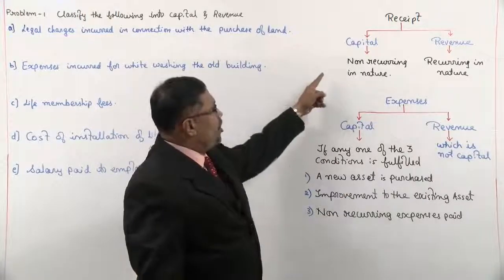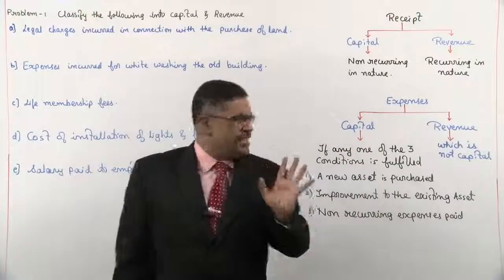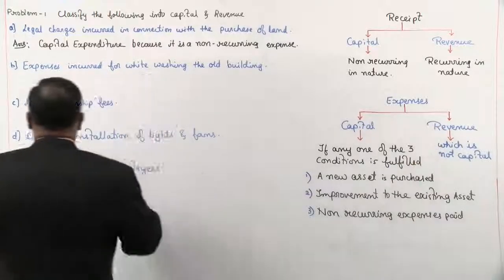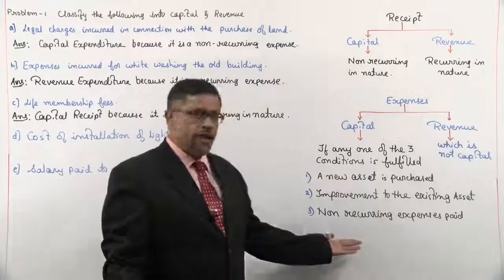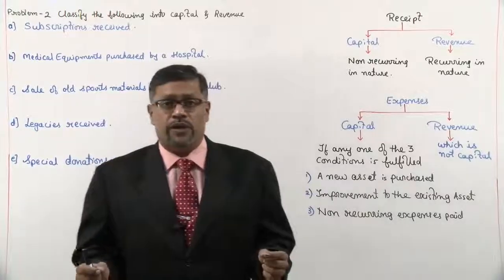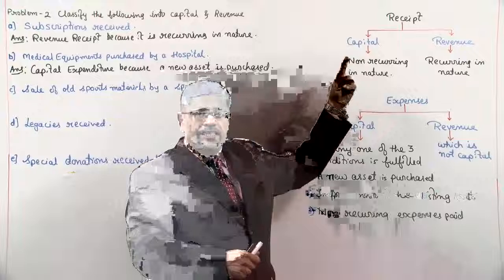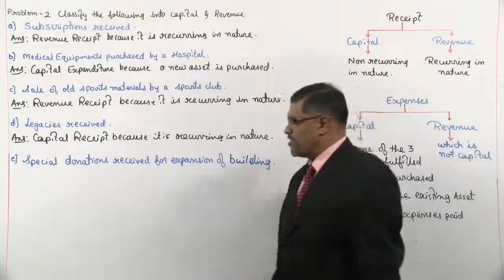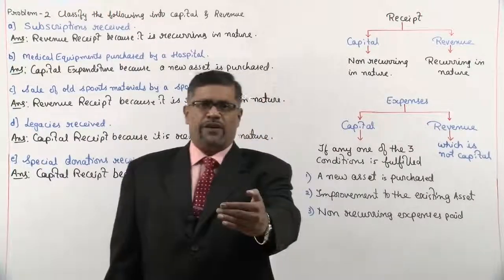3 Problem Capital & Revenue itmes